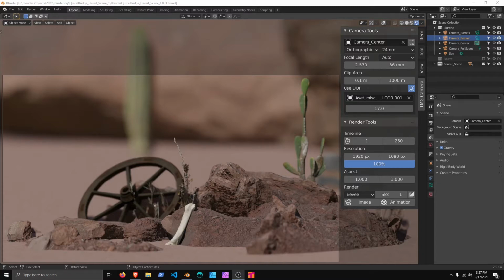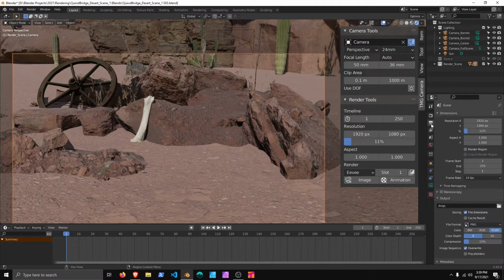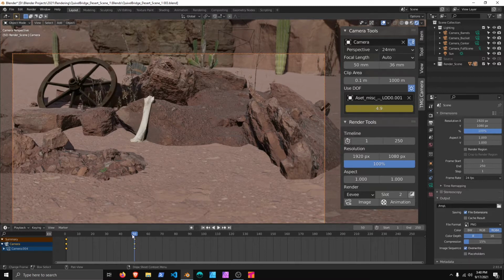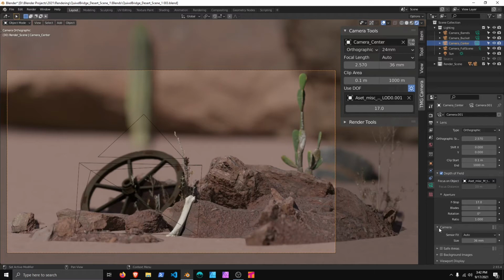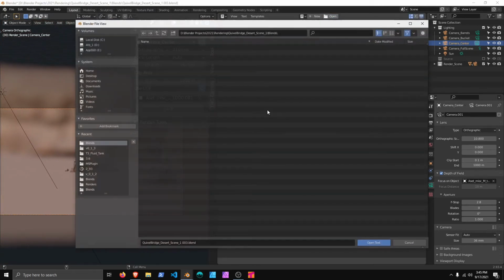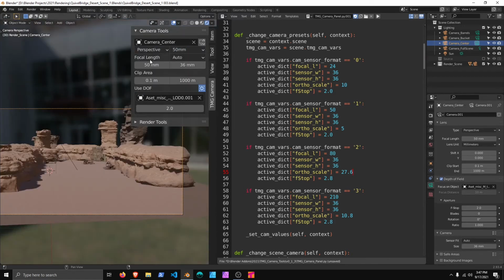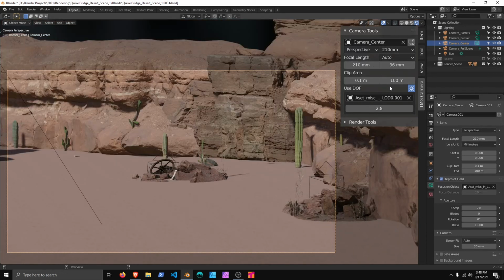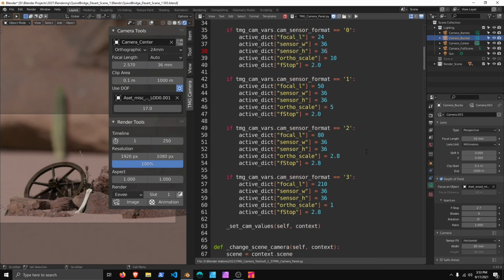Blender Camera Tools Addon v0 1 3 Features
A lot has happened within the past couple days, time for a new features video ;)

Chapters
0:00 Intro
0:24 Camera Tools
1:50 Render Tools
7:00 Presets Disfunction
8:10 Presets Script Editing
11:55 Where To Get It
12:50 Outro